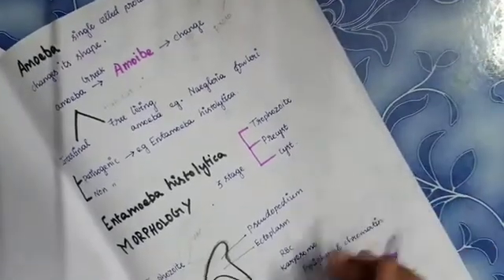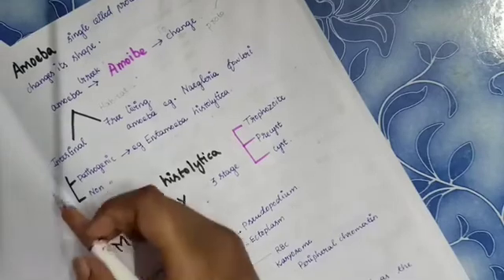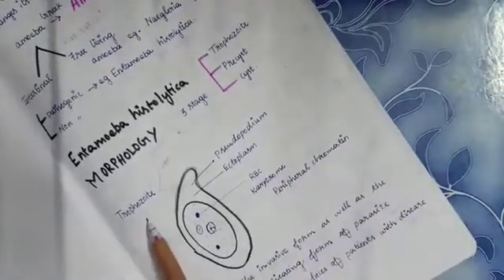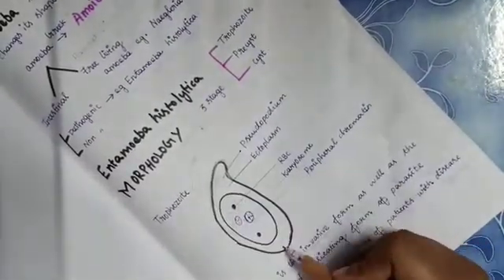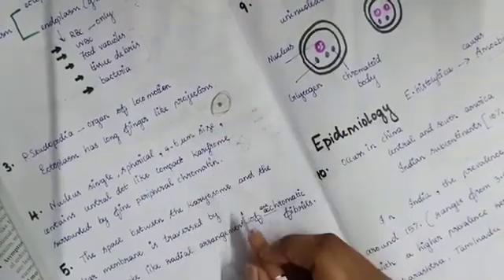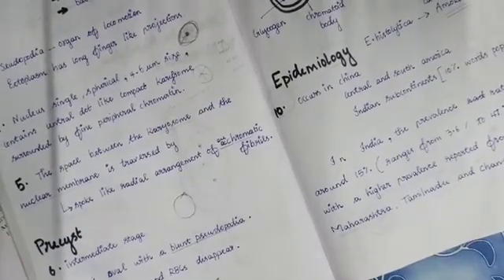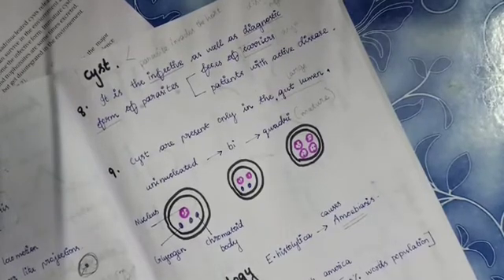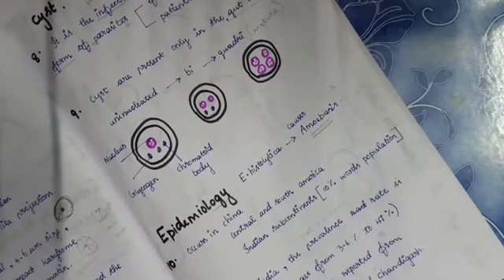Morphology of Entamoeba histolytica..Define parasite !?(English)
Stages of Entamoeba histolytica and it's characteristics..